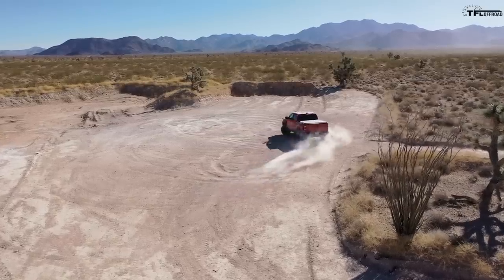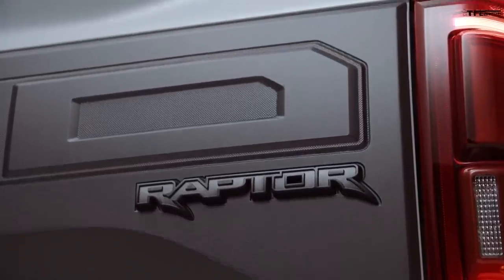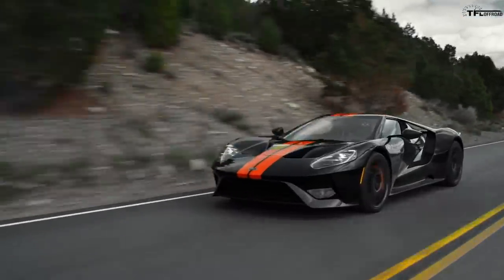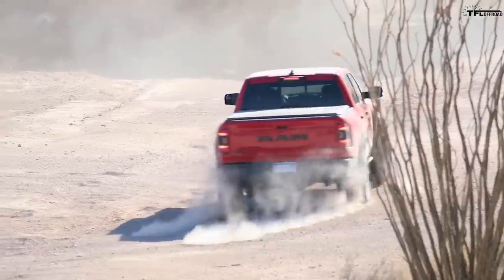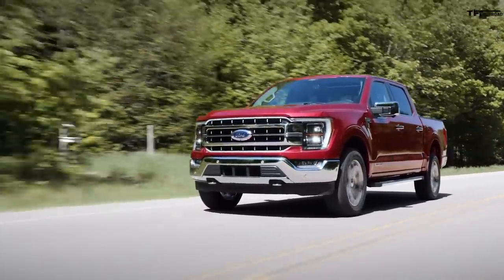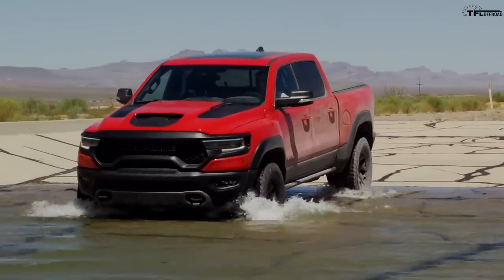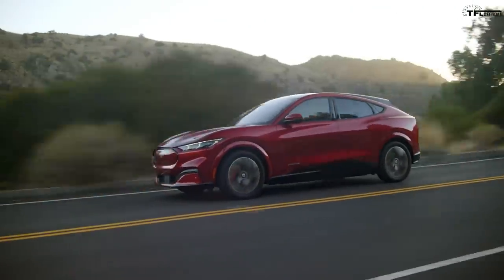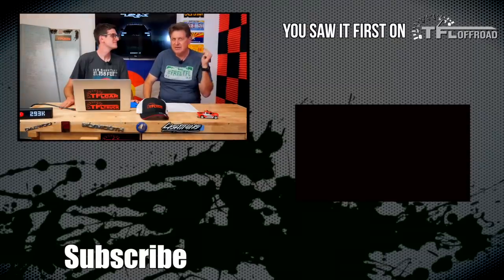The 2021 Ram TRX Is Going To Kick The Ford Raptor’s BUTT — No, You’re Wrong!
Check out their Jeep performance parts and tuning kits at the link! The 2021 Ram 1500 TRX is officially here, and it's looking to take the Ford F-150's crown as the king of off-road, desert-bashing trucks. We're shaping up for one gigantic and awesome fight, particularly as Ford's working on a brand new Raptor based on the F-150's fourteenth-generation model. Is Ford in for the fight of it's life or is the TRX out of its element? We argue the pros and cons of each truck.

) Tune into our TFL Talkin' Trucks podcast for even more on the 2021 Ram 1500 TRX, including more info from Ram on their new powerhouse truck!